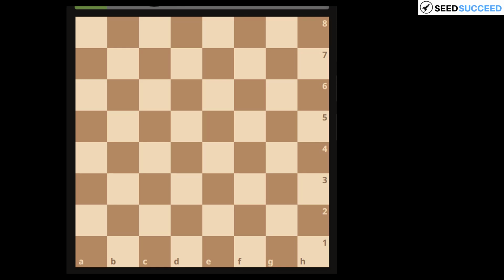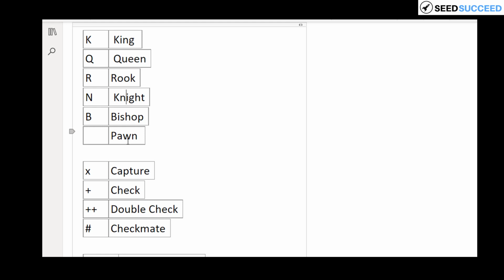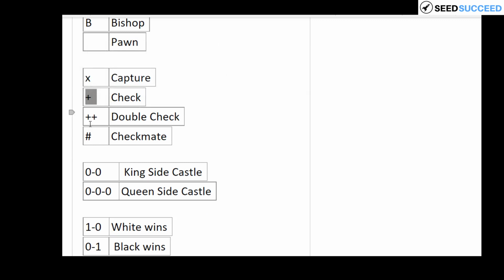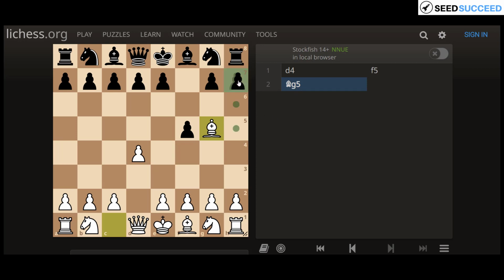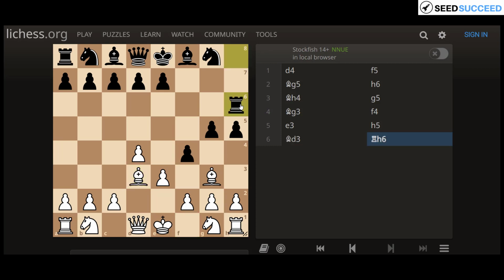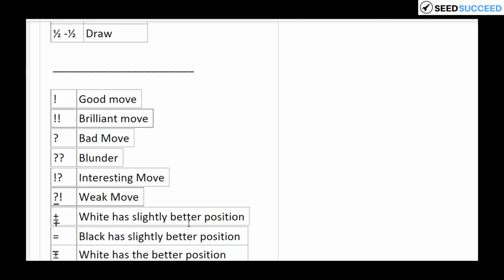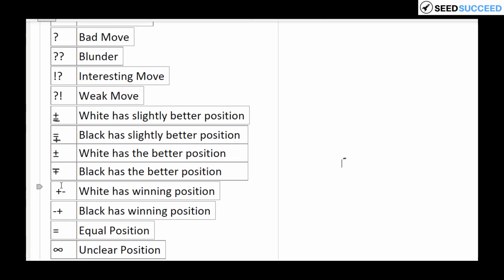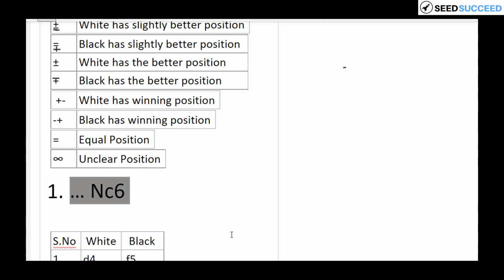CHESS ANNOTATIONS in English